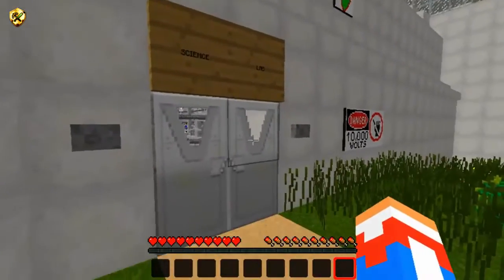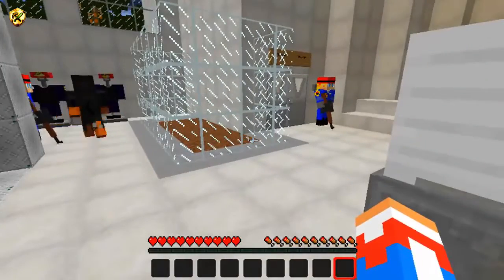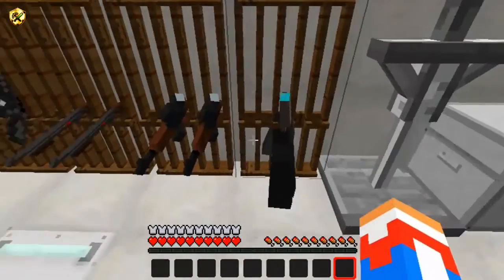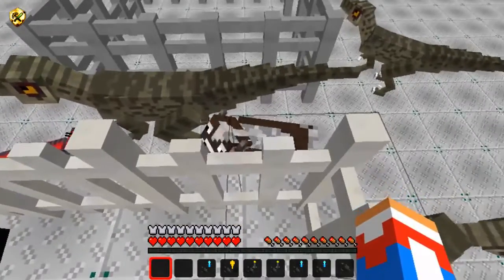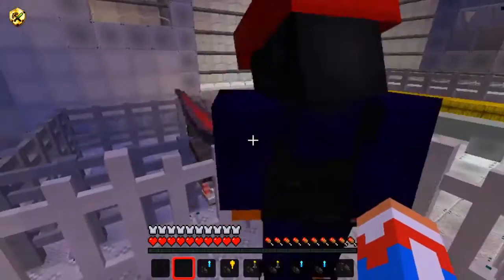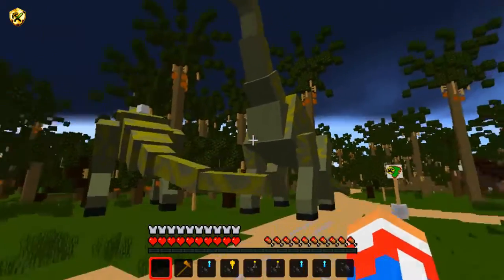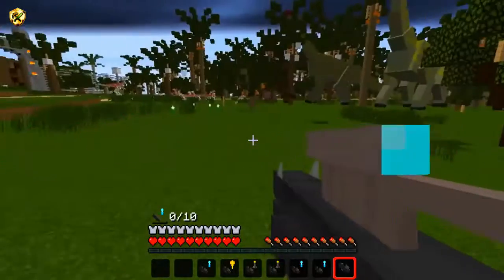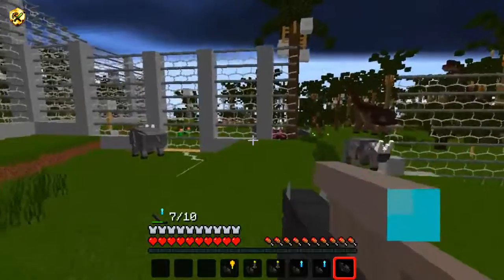Prince Adventure Minecraft | KSP MineCraft - TREX ATTACKS US IN JURASSIC PARK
If you enjoyed at any point make sure to leave a like and subscribe to watch the channel and keep your eyes on the channel for bigger and better things in the future!